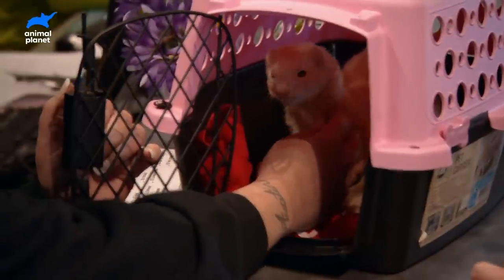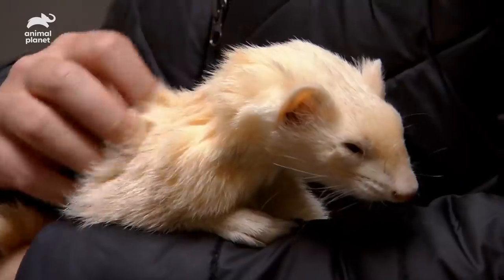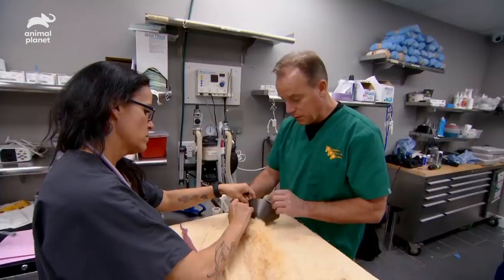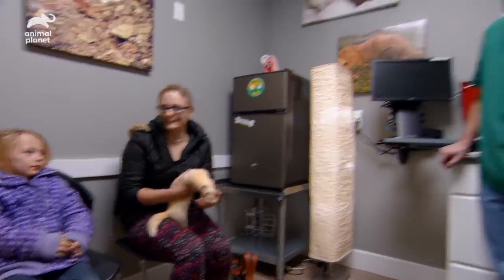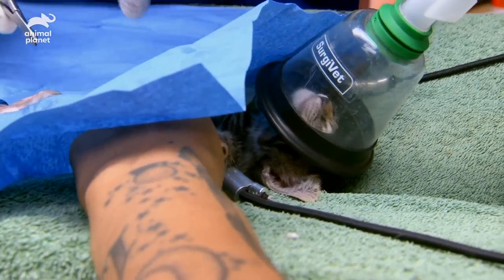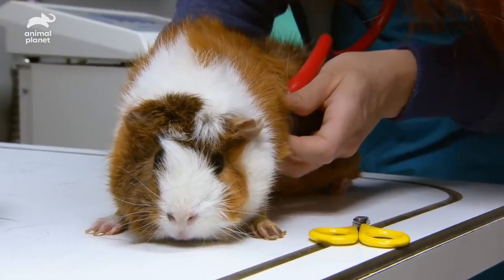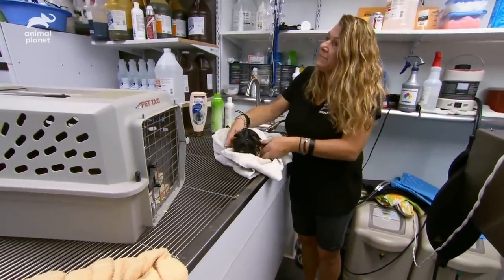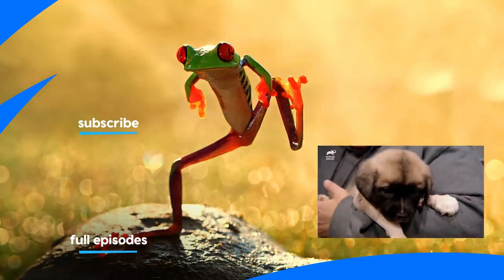Planned Pethood Plus' Tiniest (And Extra Cute) Patients! | Dr. Jeff: Rocky Mountain Vet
We put together the stories of some of the cutest, tiniest patients that Dr. Jeff and the rest of the staff at Planned Pethood Plus have treated!